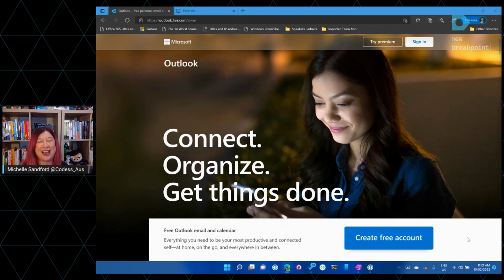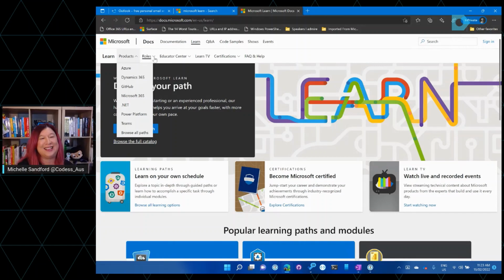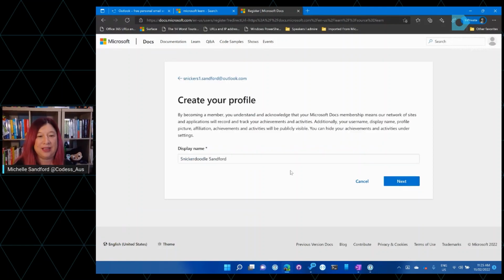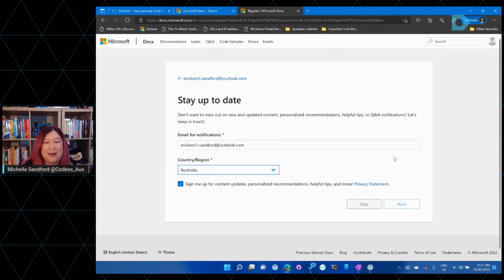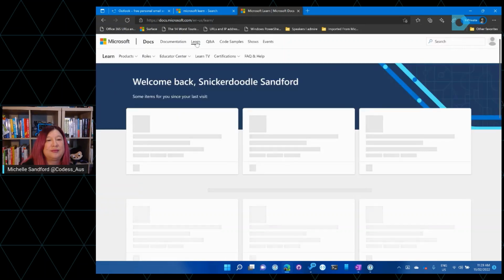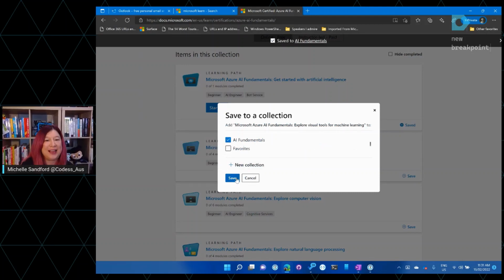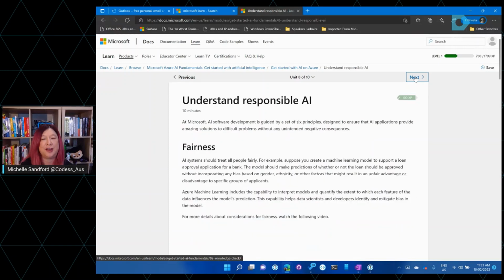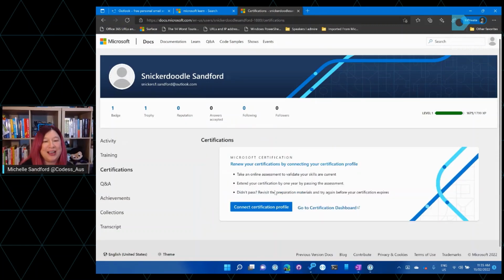Creating an Account for Microsoft Learn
Video showing how to set-up your Microsoft Learn Account so you can track your learning, earn badges and trophies, get a transcript of your learning and be able to register for exams so you can certify as an industry professional.

Follow Free Microsoft Learning Pathways to gain Certifications and accelerate your career by demonstrating to industry that you are already ramped on the tools.